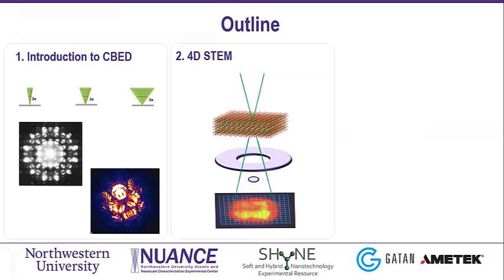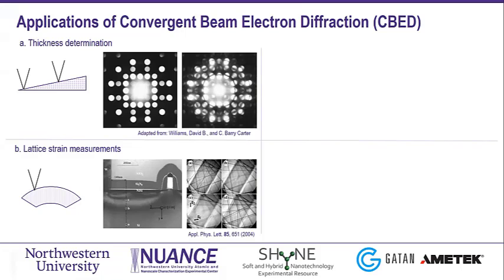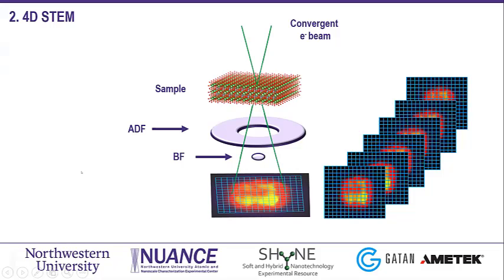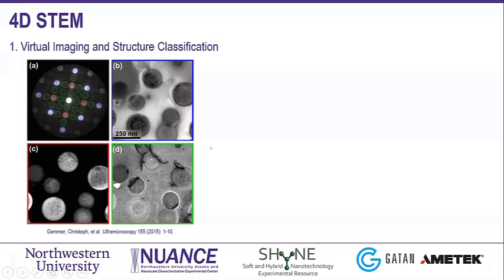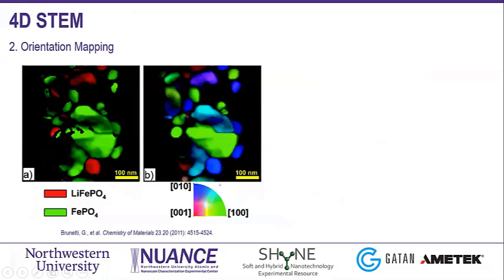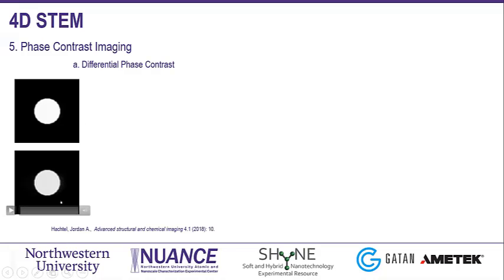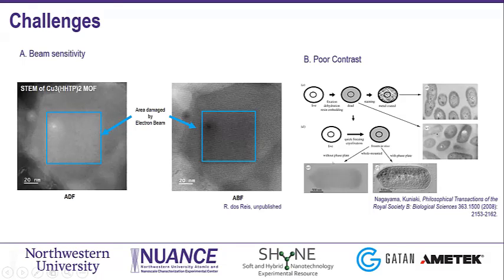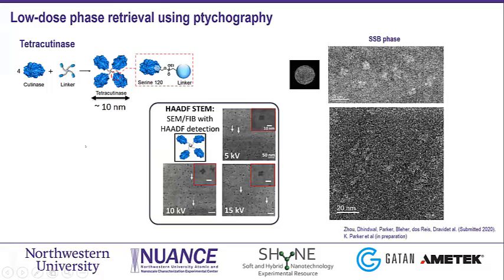NUANCE workshop on 4D STEM: Fundamentals of electron diffraction and 4D STEM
Presented by: Roberto dos Reis